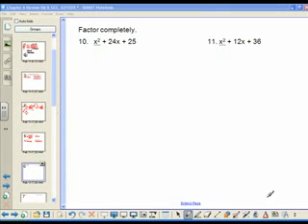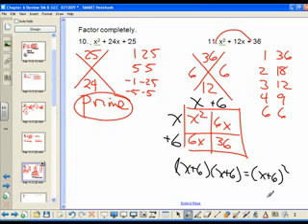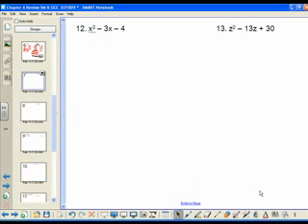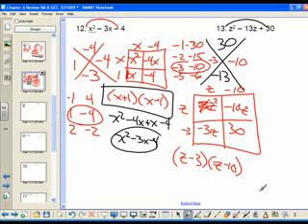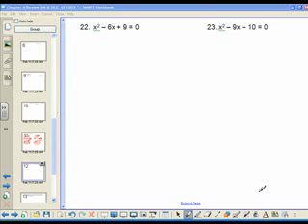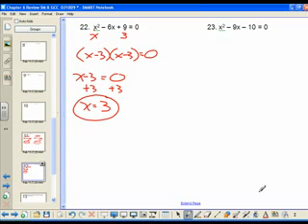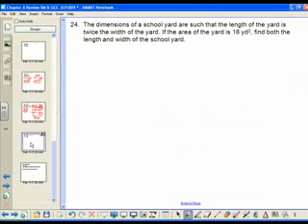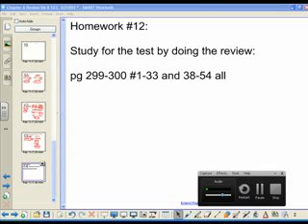Chap 6 Review part 3